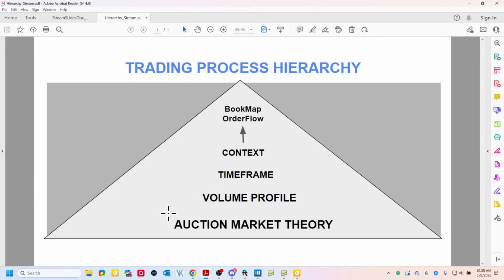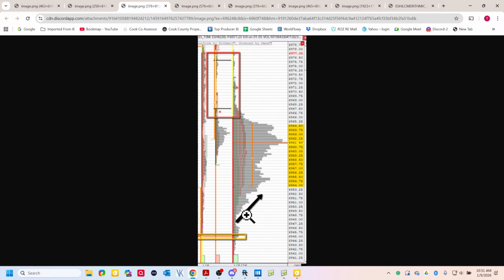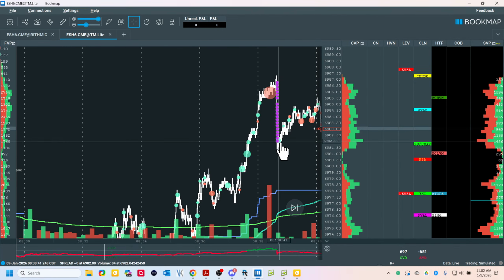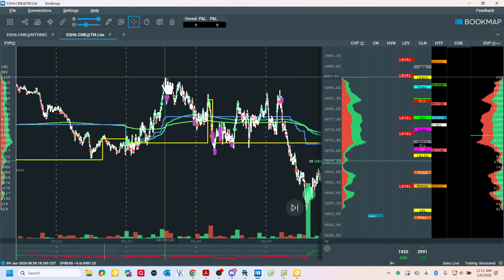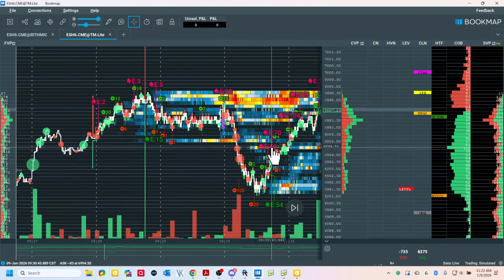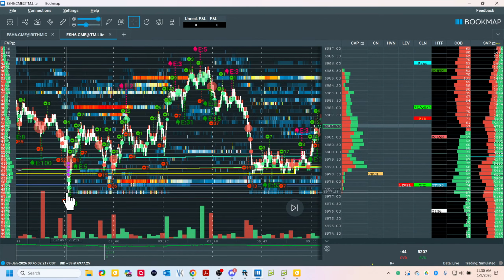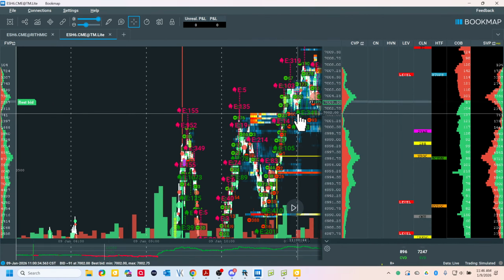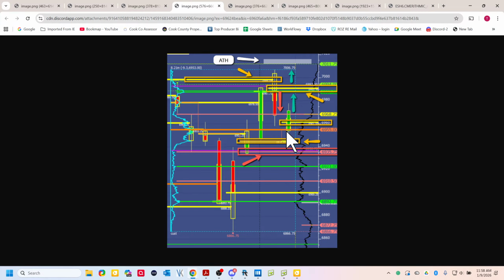Anticipating New All-Time Highs: Plan Details, Trades, Logic with Tom B at the Traders Lab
Timestamps:
00:00 Welcome to TraderLab & session overview
03:40 Integrating Bookmap with auction market theory
07:30 Trading as a business, not prediction
11:20 Higher timeframe bull market context
15:40 Risk disclosure & education purpose
19:10 Auction theory explained with shopping analogy
24:00 Volume profile: fair price vs extremes
28:30 Rotations, stops & trapped traders
33:10 Reviewing prior session & downside rotation
37:40 Low-volume zones, singles & imbalance
42:10 Mean reversion vs continuation logic
46:30 Overnight inventory & ETH levels
50:20 RTH open: in-range vs out-of-value logic
54:30 Absorption, sweeps & rotation warnings
58:40 Order flow triggers & structured longs
1:03:10 Managing trades, scales & risk neutrality
1:07:40 VPOC migration & value shifting higher
1:12:20 Trader psychology & randomness of outcomes
1:16:40 Why indicators fail most retail traders
1:20:50 Building one repeatable trade process
1:25:10 Sustainability, TraderLab philosophy
1:28:40 Final lessons & wrap-up